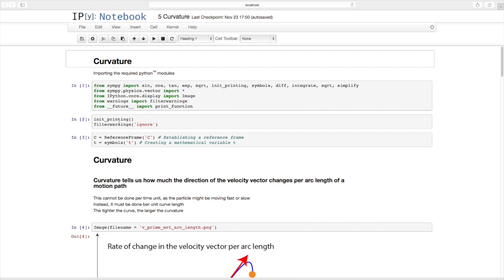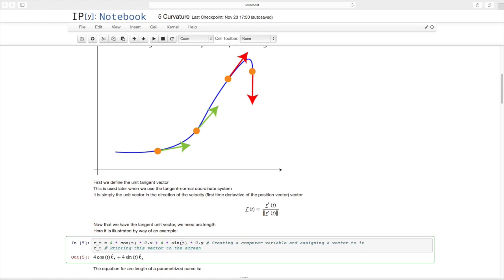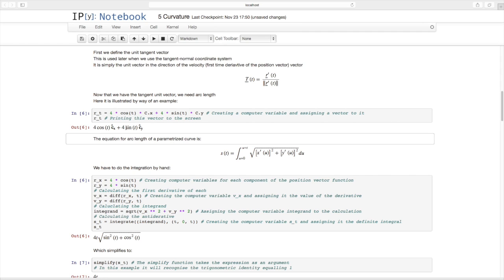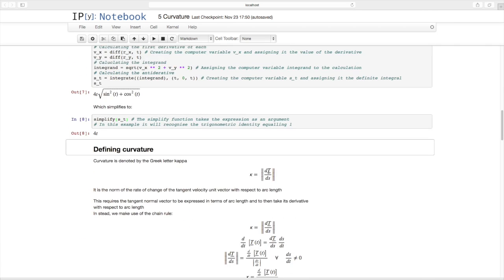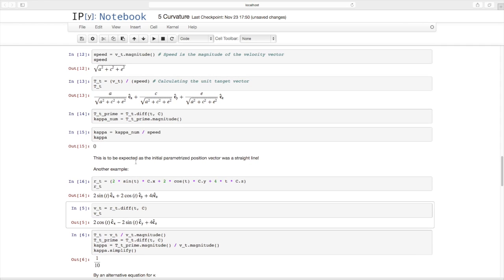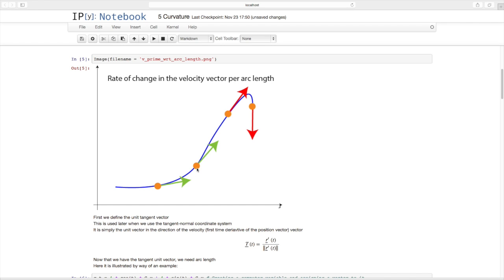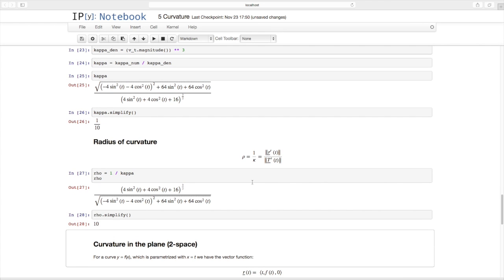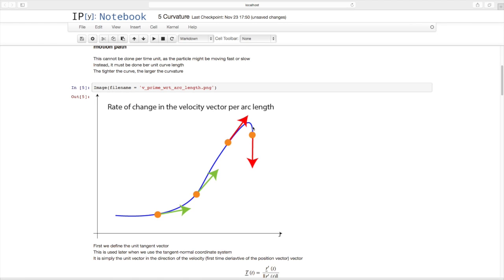5 Curvature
The all important concept of curvature.  We look at two equations for curvature and introduce the radius of curvature.